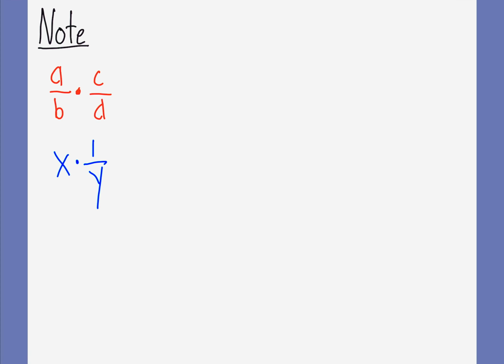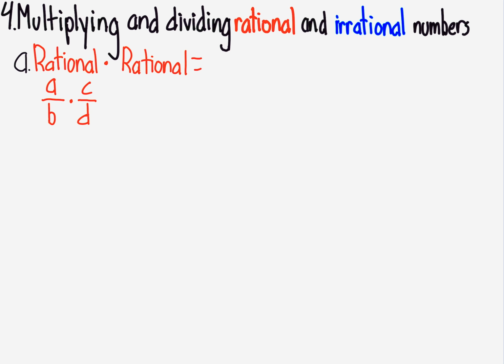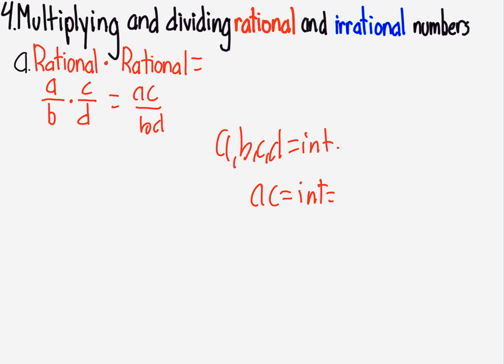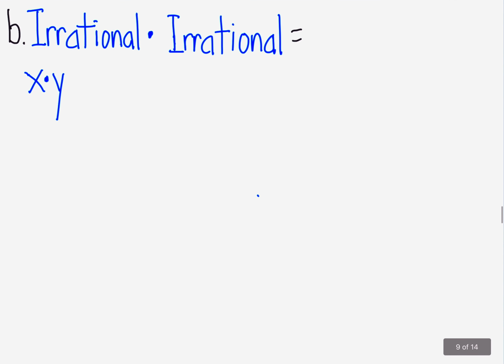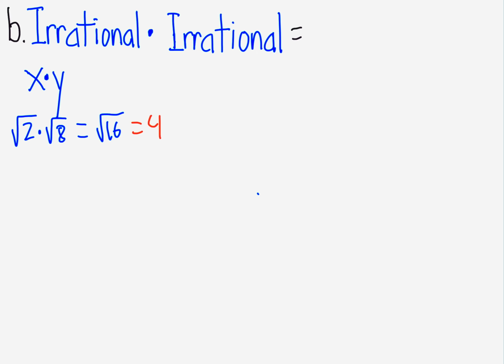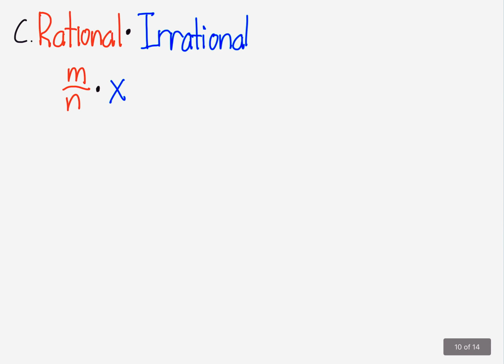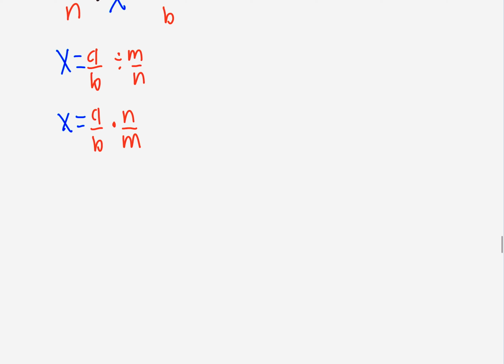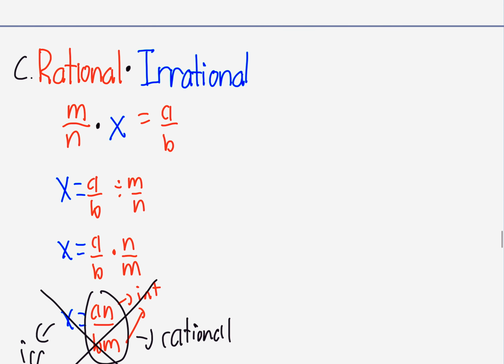Watch this Tutorial for Multiplying Irrational Numbers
Hello everyone, welcome to the SimplyMath YouTube Channel, where we will be covering high school mathematics. Whether you need help on a topic, or wish to get ahead in math, this channel is sure to satisfy your needs in high school math.

This video is a part of Algebra Basics, the first Unit of Algebra 1. In Algebra Basics, the primary toolkit needed to advance forward throughout Algebra 1 and future math courses, such as Algebra 2, will be covered.

In this video, the following topics will be covered:
Multiplying and Dividing 2 rational numbers
Multiplying and Dividing 2 irrational numbers
Multiplying and Dividing one rational number and one irrational number
Multiplying and Dividing fractions and integers